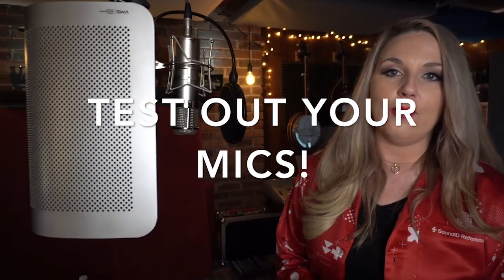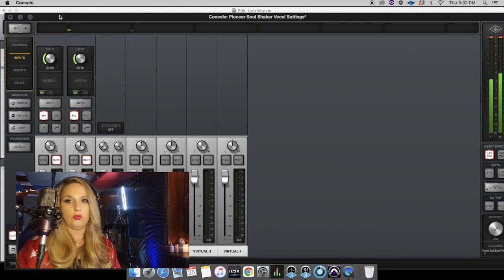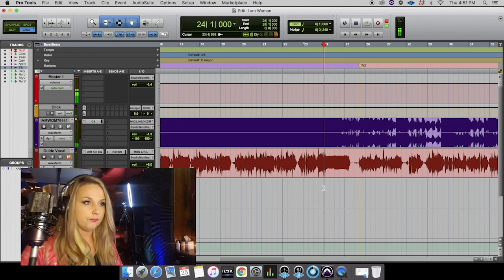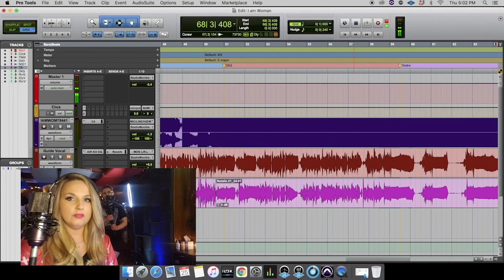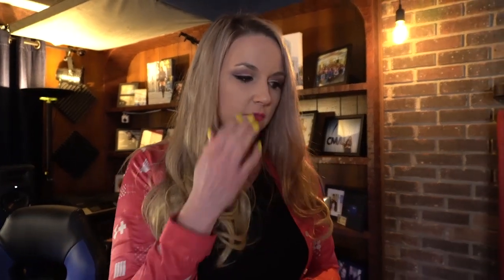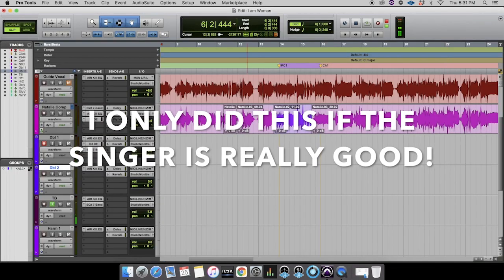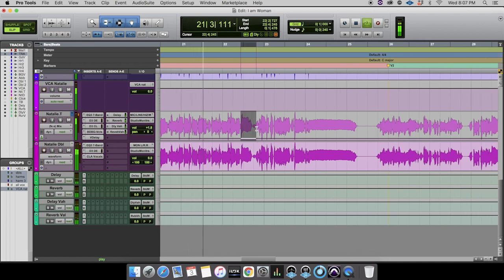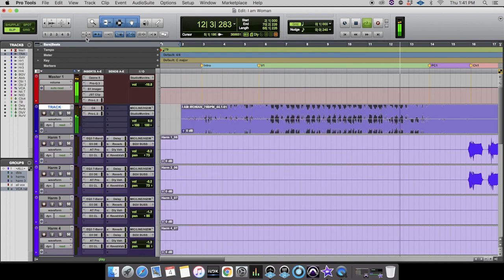Vocal mixing & techniques with Justine Blazer and Natalie Brady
Masterclass from SoundID Reference digital launch event on March 9, 2021

Vocal mixing & techniques masterclass by Justine Blazer, Producer, Singer, Songwriter and her special guest Natalie Brady, Singer and Musician